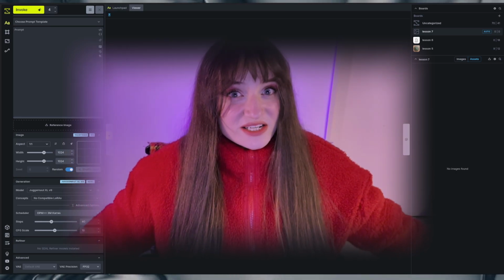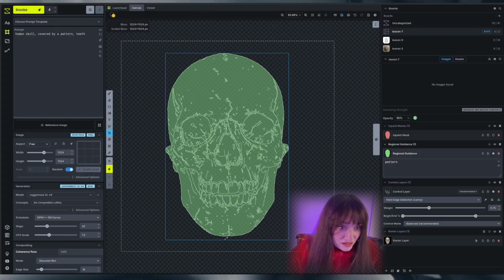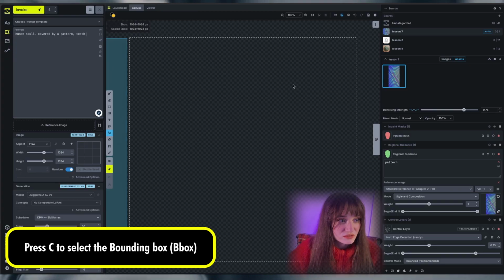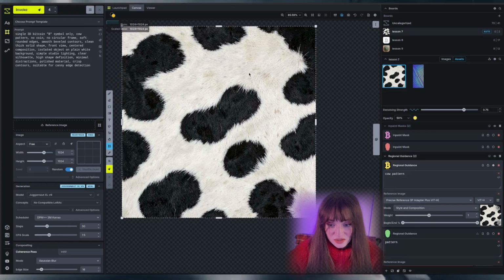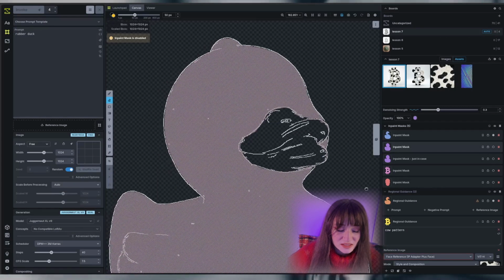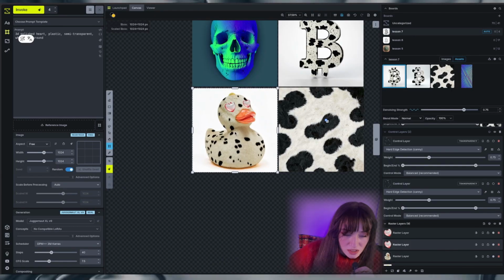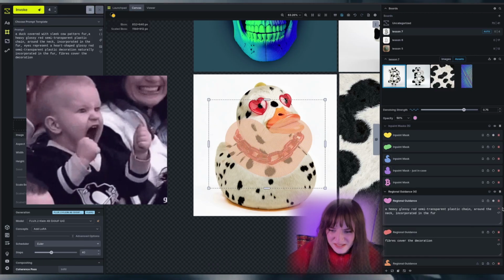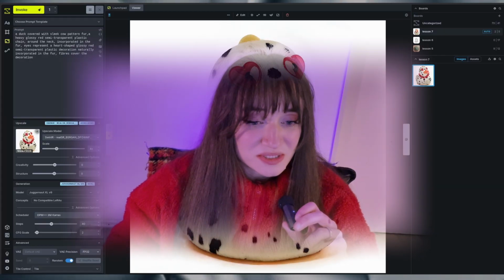Why Regional Guidance Gives Better Results Than Prompting Alone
00:00 Why prompting alone is not enough
00:46 Skull pattern workflow: keeping 3D structure
03:43 What is Regional Guidance in InvokeAI?
05:09 Bitcoin icon workflow: cow pattern brand asset
08:36 Duck workflow: fur, hearts & plastic chain
16:11 Upscaling the final AI image
16:41 Before / after: from object to brand asset

In this InvokeAI Regional Guidance tutorial, I’ll show why Regional Guidance gives better results than prompting alone — especially when you want to apply a pattern, material, fur, or brand texture to an object while keeping its original 3D structure.

We’ll start with a simple skull workflow, where I apply a pattern over a skull while preserving the teeth, cracks, shadows, and form. Then we’ll move into a Bitcoin icon workflow using a cow pattern, and finally build a surreal rubber duck brand asset with fur, heart-shaped glossy plastic eyes, and a semi-transparent plastic chain.

The core idea: prompting alone often changes too much. Regional Guidance lets you guide specific areas of the image, while Control Layers, Canny / hard edge detection, inpaint masks, reference images, bounding boxes, denoising strength, img2img, and upscaling help preserve structure and polish the result.

This workflow is useful for graphic designers, AI artists, brand designers, and visual creators who want more control in AI image generation instead of relying on random prompting.

In this lesson:

* InvokeAI Regional Guidance workflow
* Control Layers and Canny / hard edge detection
* Inpaint masks and reference images
* Applying patterns without flattening the object
* Using img2img and denoising strength
* Creating surreal AI brand assets for 2026

If you are a designer learning AI image generation, this workflow shows how to control the result instead of just writing longer prompts.